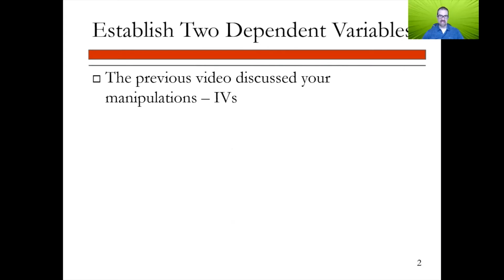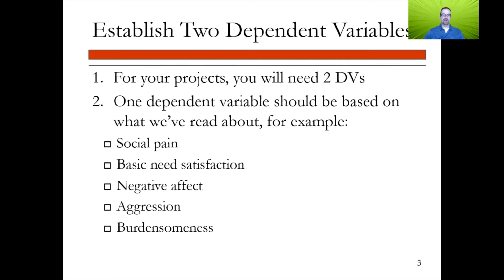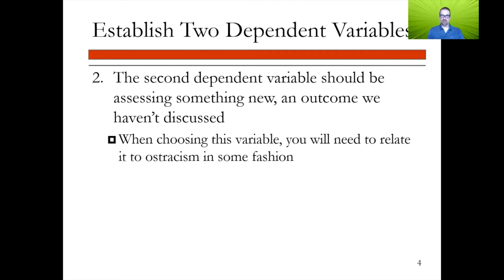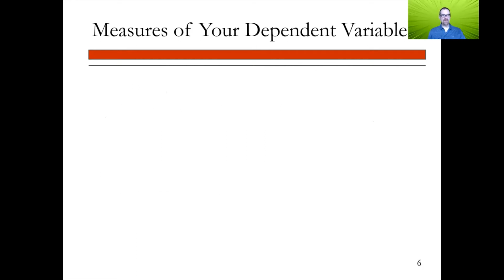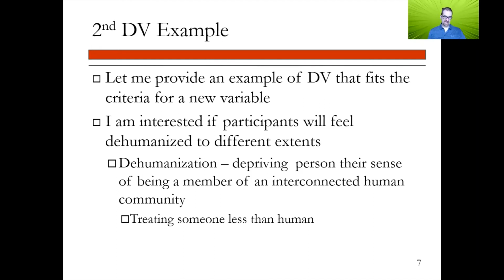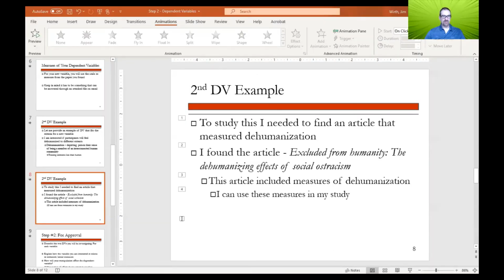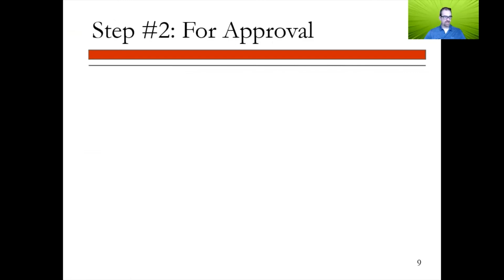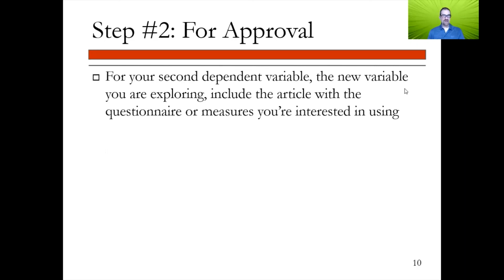PSYCH 4520 (Social Psychology Lab) Step 2: Dependent Variables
In this video, I will discuss how to set up your dependent variables, especially with how to find the scales or measures.